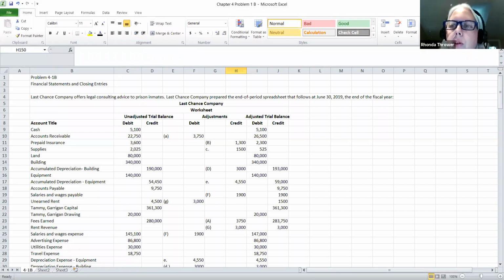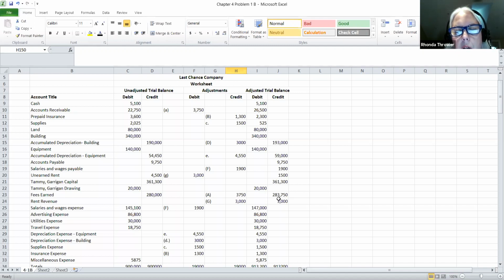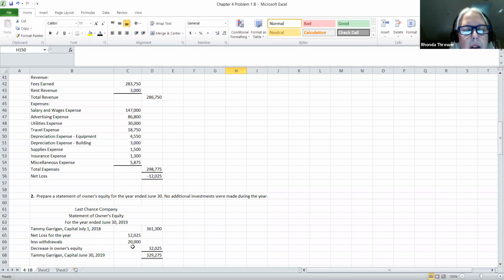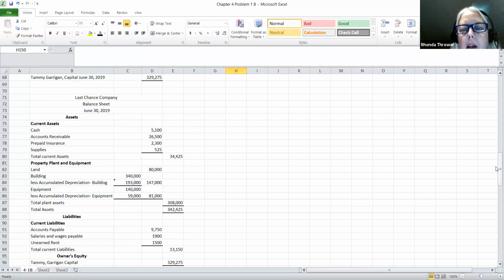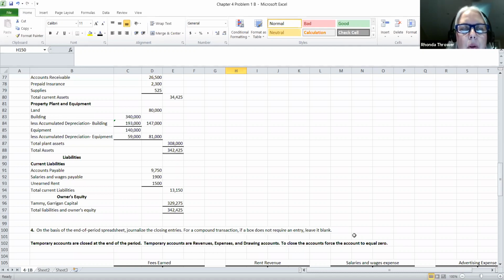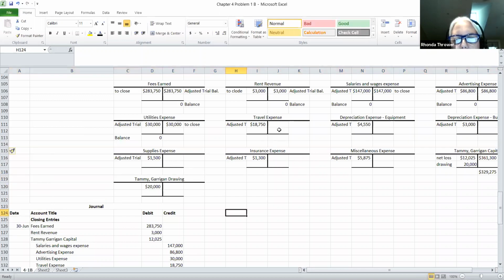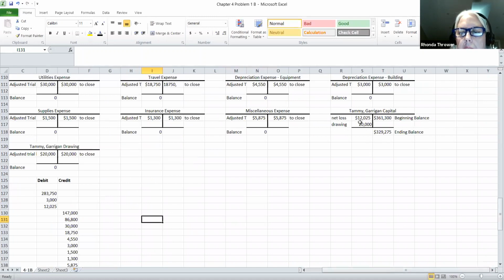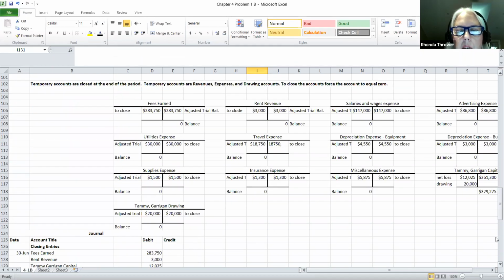ACC 120 Chapter 4 Problem 1 B